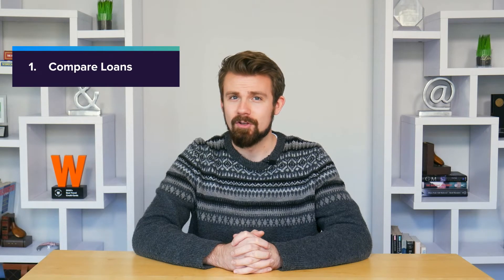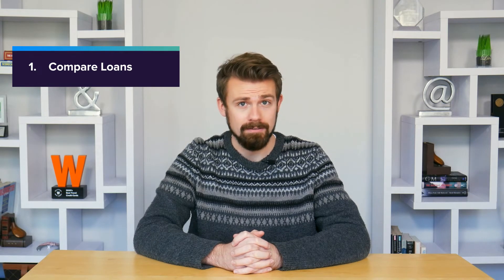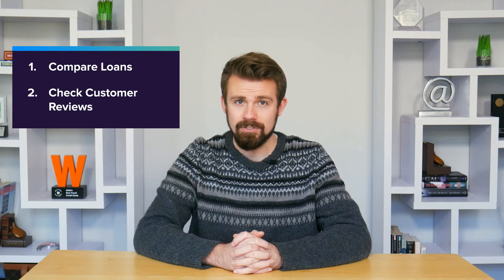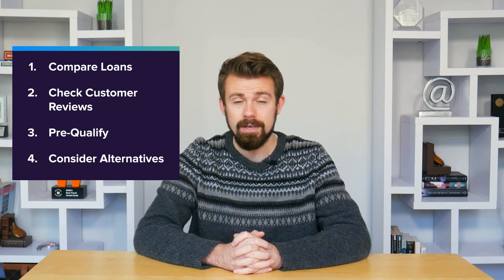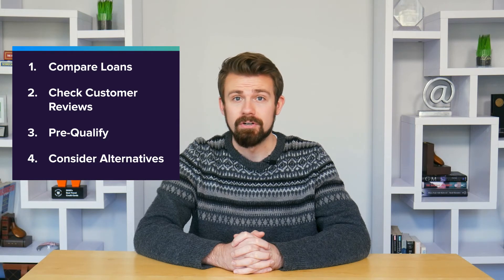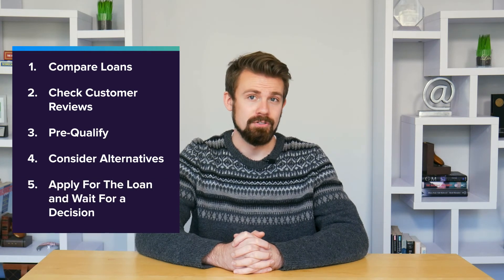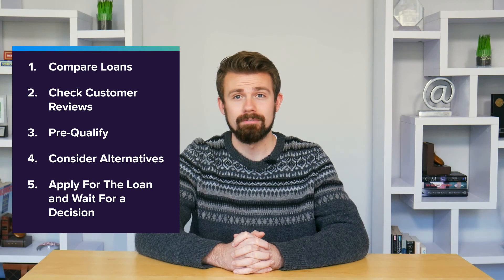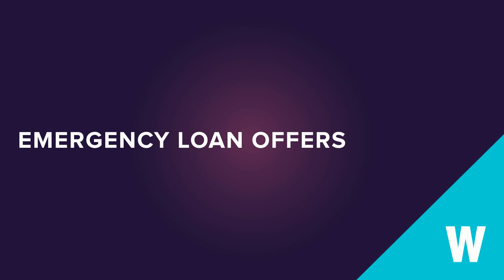Emergency Loans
WalletHub's experts go over emergency loans.